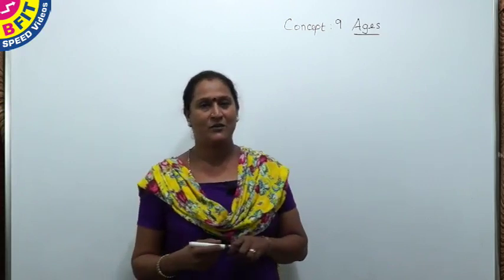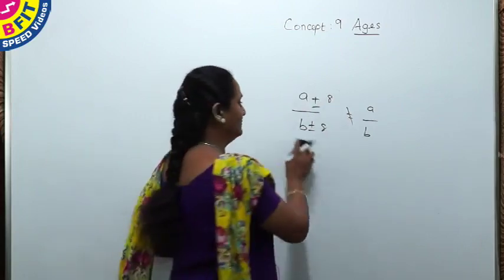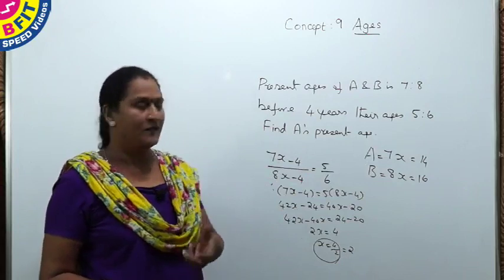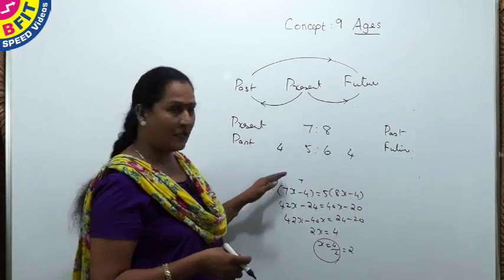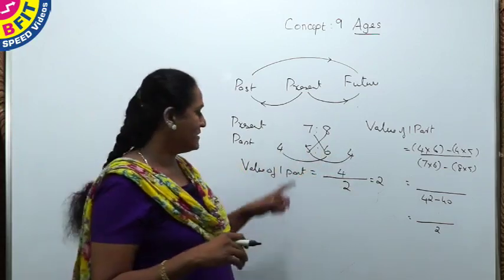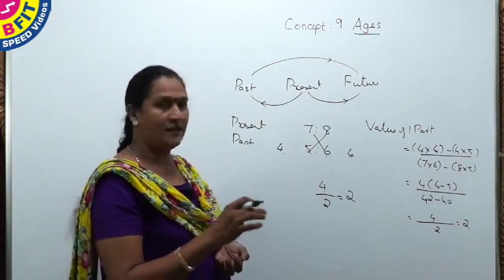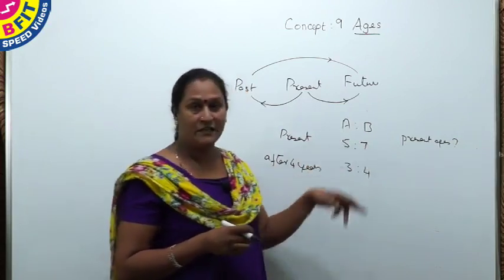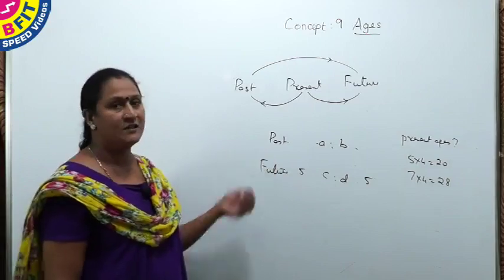11 Lesson 7A Ratio And Propotions ages Intro